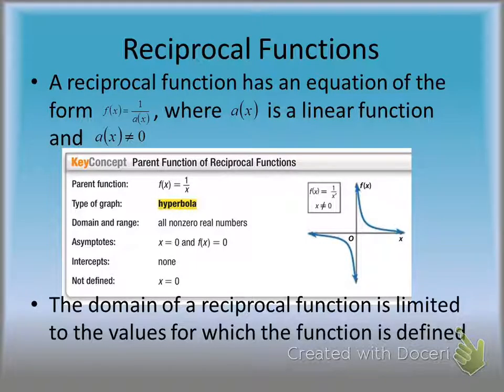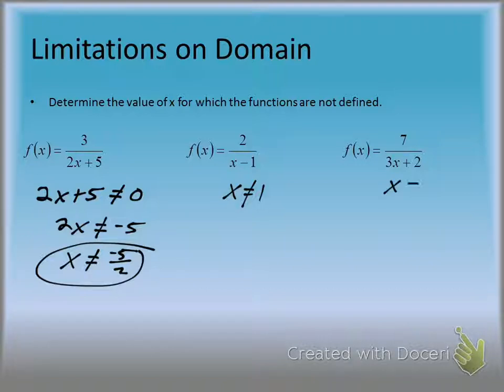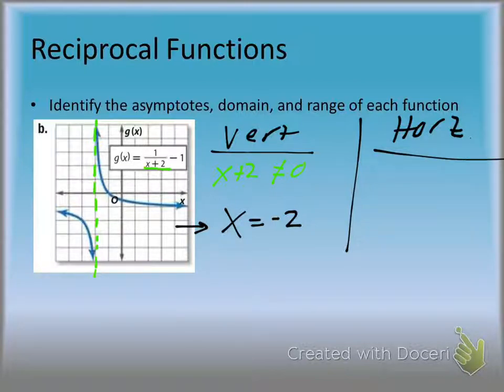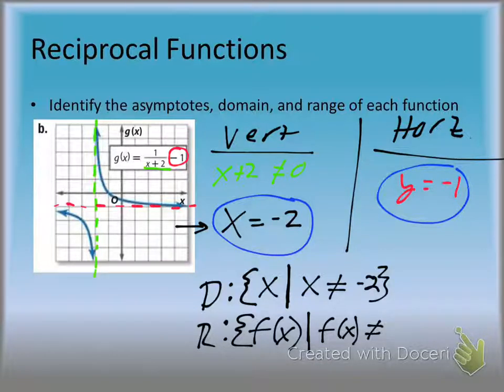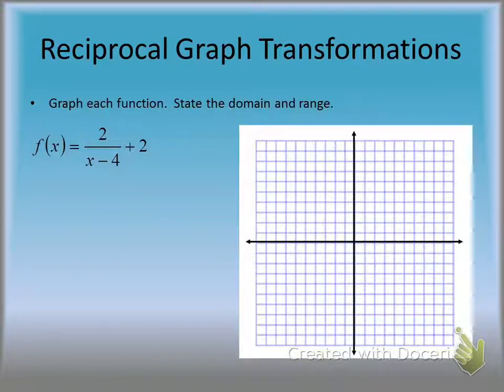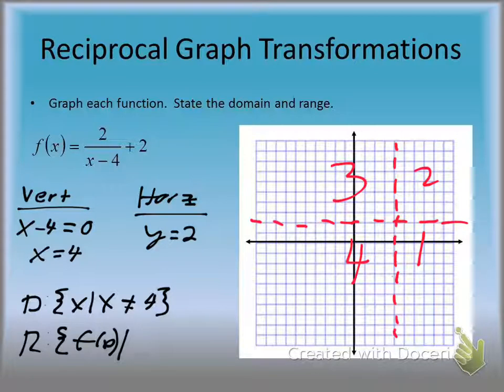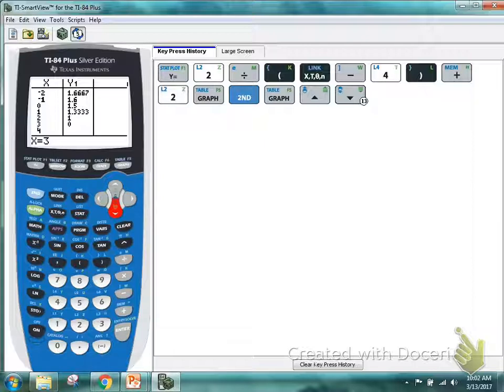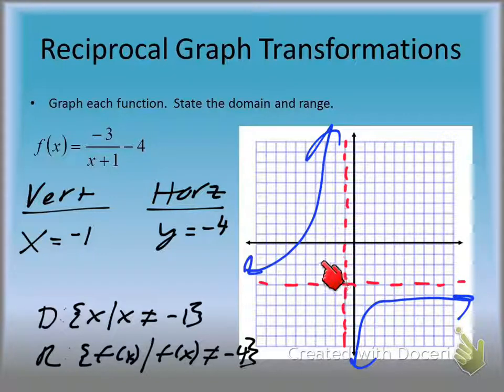Hon. Algebra 2 8.3 Graphing Reciprocal Functions